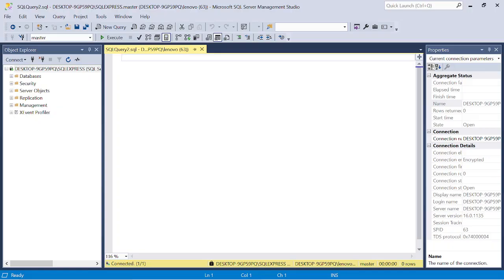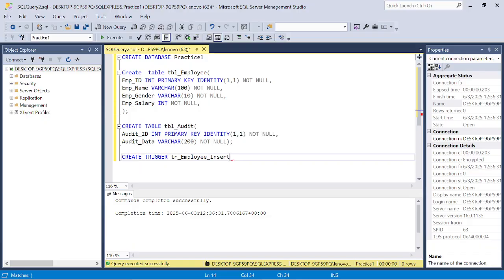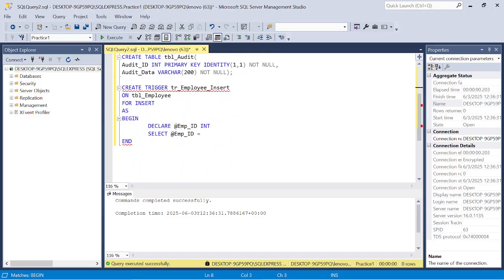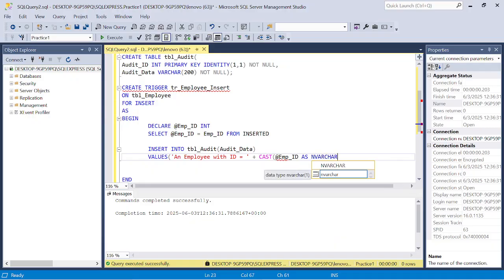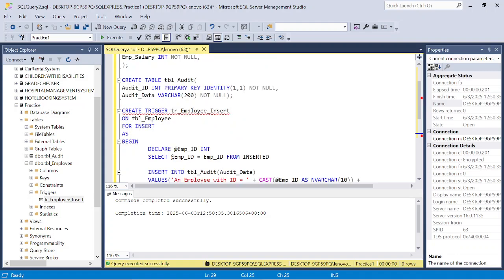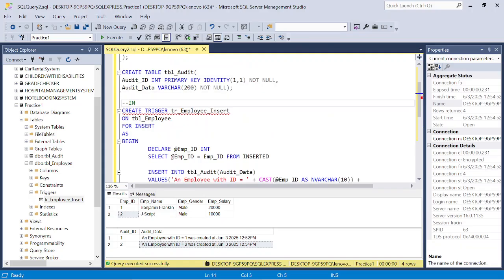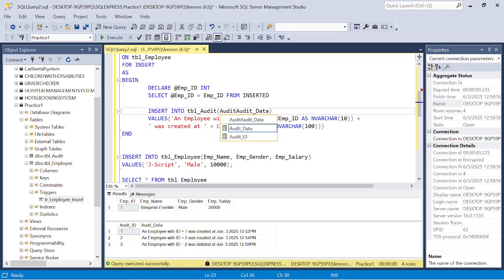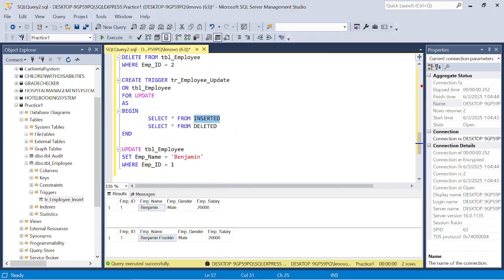SQL TRIGGER Tutorial by Benjamin Turay and Jonah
This a Krio verion on how to create a SQL Trigger,
Special thanks to Benzamin Turay for teaching this part of SQL.